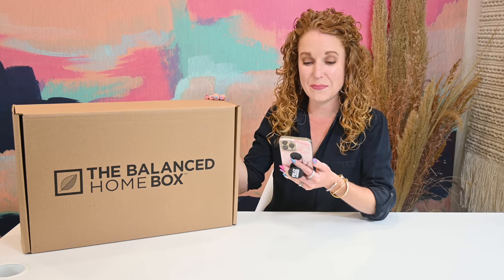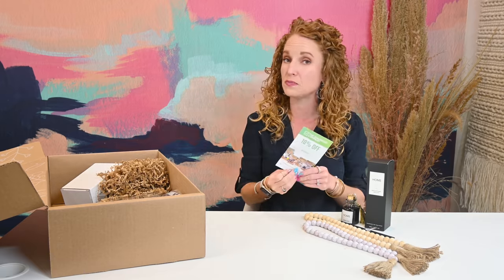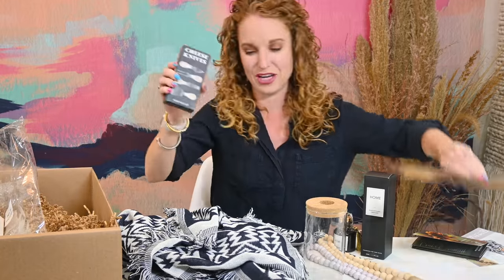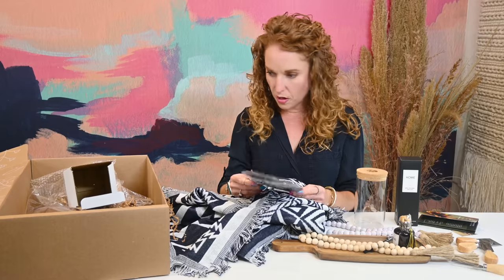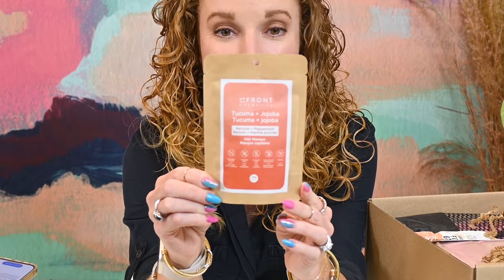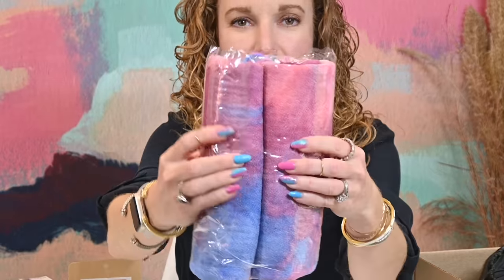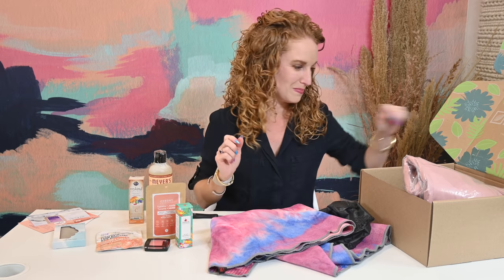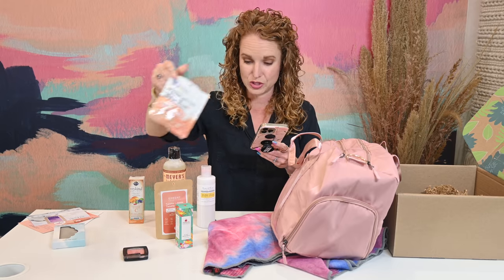*NEW* The Balanced Home Box Spring 2022 and The Balanced Lifestyle Box Spring 2022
Super excited to share with yall, New to the Channel - The Balanced Home Box Spring 2022 and The Balanced Lifestyle Box Spring 2022. I love a good double feature!  We dive into each of these Balanced Co boxes and talk about the products, quality, and value.

Minutes 00:00
01:31 The Balanced Home Box Spring 2022
01:55 The Balanced Box Coupon Code
13:09 The Balanced Lifestyle Box Spring 2022

The Balanced Co Home Box - - this box will be cut-off March 31st, 2022 - Box orders ship April 4th
  - Frequency: Quarterly
  - Price: $74.99 USD or $84.99 CAD
  - Shipping: FREE in US & for a limited time in CA

Itemized Items in The Balanced Co Home Box Spring 2022:
  - Oversized Reversible Geometric Throw
  - Wooden Charcuterie Board
  - Cheese Knife Set
  - Reed Oil Diffuser
  - Wooden Beaded Garland
  - Glass Cylinder Propagation Vase
  - Back to Earth All Purpose Cleaner Concentrate @backtoearthbc

About The Balanced Box Home Box:
  The Balanced Home Box is filled with up to $350 in luxury décor that will spruce up any space in your home! Each Balanced Home Box comes with 6 to 8 full-size items.

Balanced Co Women’s Lifestyle Box - this box will be cut-off March 31st - Box orders ship April 4th
  - Frequency: Quarterly
  - Price: $54.99 USD or $64.99 CAD

Itemized Items in Box:
  - Gua Sha Comb
  - Yoga Towel
  - Travel Duffle Bag
  - Mrs. Meyer's - Body Wash (1 of 3 scents)
  - Catrice - 'Berry' Blush Box
  - Upfront Cosmetics - Hair Masque (1 of 5 masque formulas)
  - Garden of Life - Vitamin C Spray
  - Ginger & Honey - Bubbles + Honey Sugar Scrub
  - Tropicgyal Naturals - Scalp Treatment Oil
  - Aura Cacia - Mineral OR Foam Bath Salts

About The Balanced Box Women’s Lifestyle Box:
  The Balanced Lifestyle Box for Women is a seasonal box filled with premium products to nurture your body, mind, and soul. Each box offers a perfectly curated combination of products that will help you live a more mindful, healthy lifestyle. With a focus on self-care and self-love for women, this box makes the perfect gift for yourself or someone you know. Get up to $350 in value!